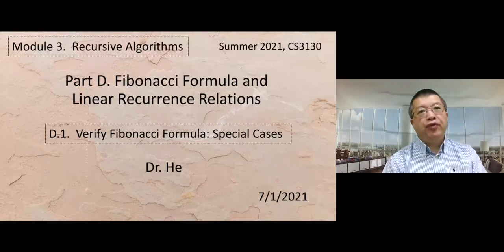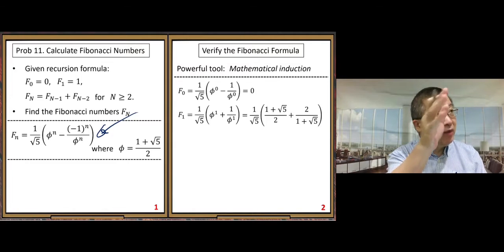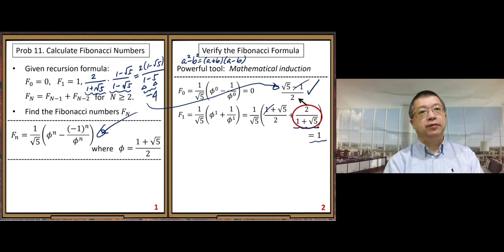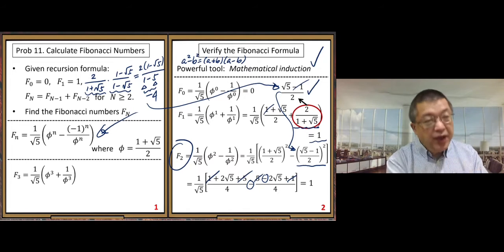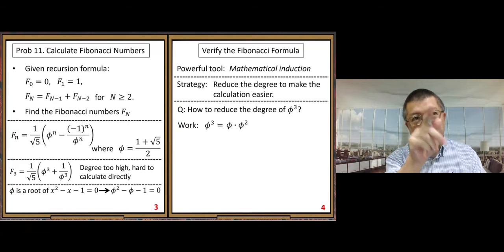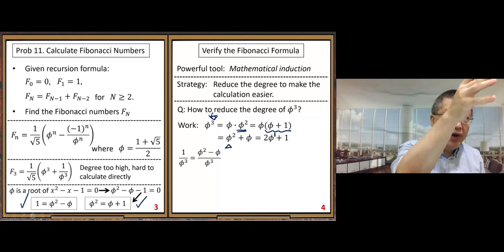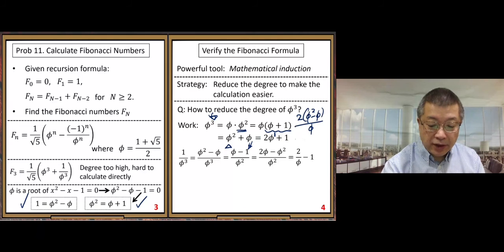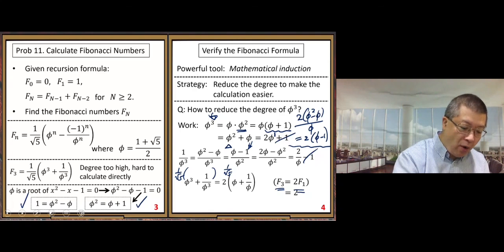PCS3130SS21M3D1_VerifyFibo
This video is for teaching at UMSL:  CS3130,  Summer 2021,  Module 3,  Part D.1  Verify Fibonacci Formula:  Special Cases